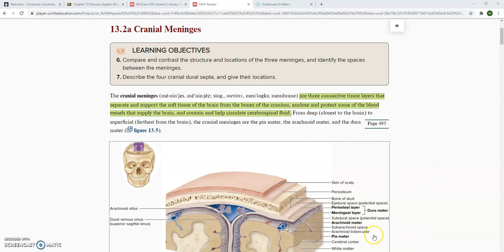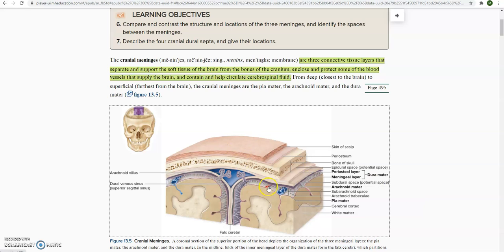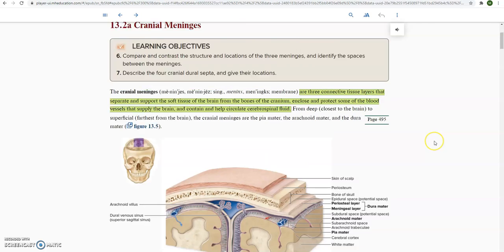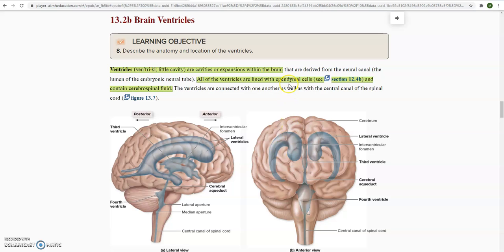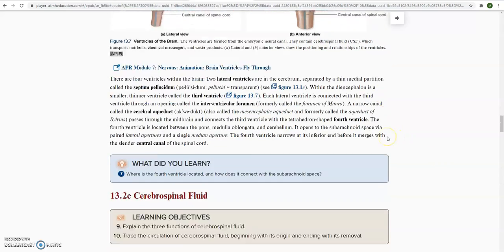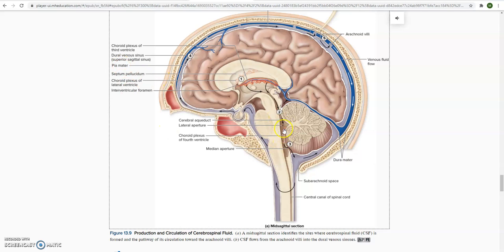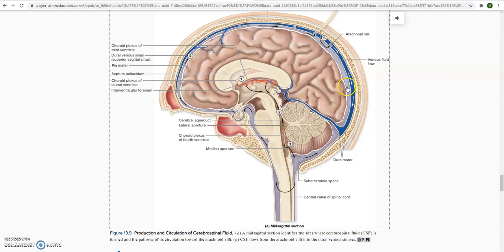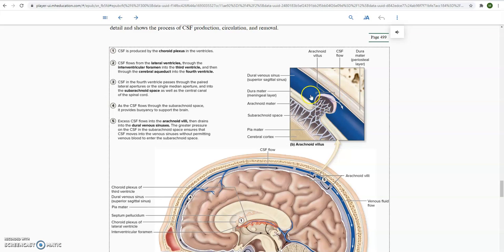Meninges and Cerebrospinal fluid